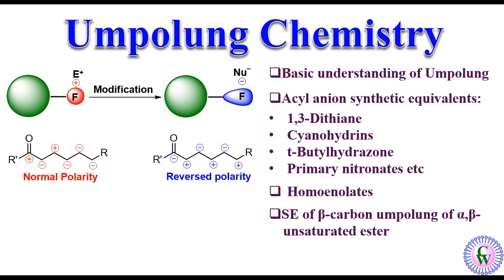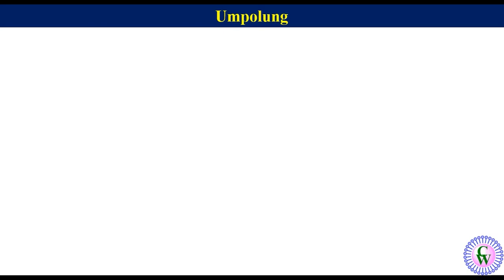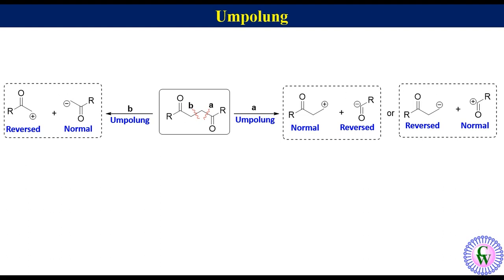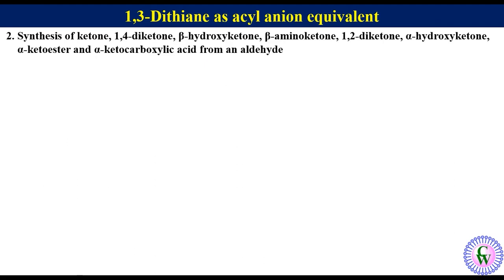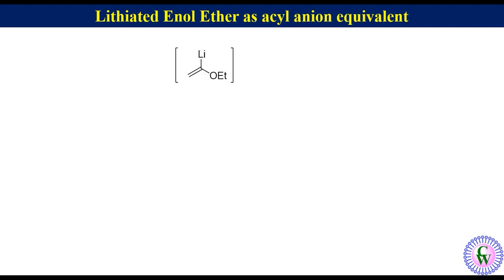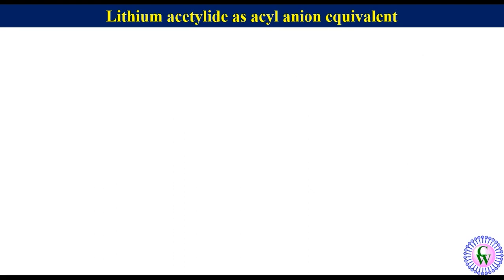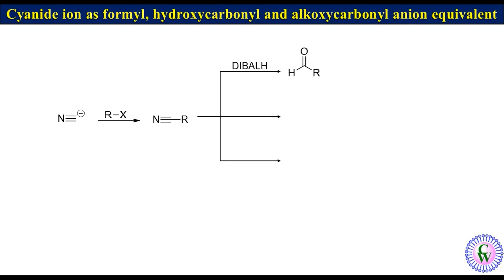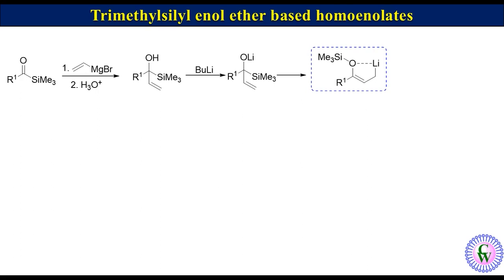Umpolung chemistry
Umpolung chemistry is a very important topic related to organic synthesis. umpolung or polarity inversion is a chemical modification of a functional group the aim of the reversal of polarity of that group. This modification allows secondary reactions of this functional group that would otherwise not be possible. The concept was introduced by D. Seebach (hence the German word umpolung for reversed polarity). This video covers the following points: 1. Basic understanding of Umpolung 2. Acyl anion synthetic equivalents: under this head 1,3-Dithiane, Cyanohydrin, Protected cyanohydrins, Intermediates in thiazolium salt catalyzed reactions, t-Butyl hydrazones, metallated enol derivatives, Nitronate anions, lithium acetylide and cyanide ion have been discussed in detail 3. Homoenolates 4. synthetic equivalent of β-carbon umpolung of α,β-unsaturated ester.